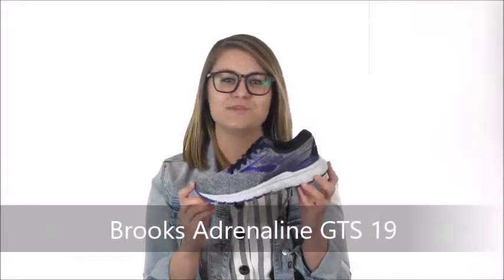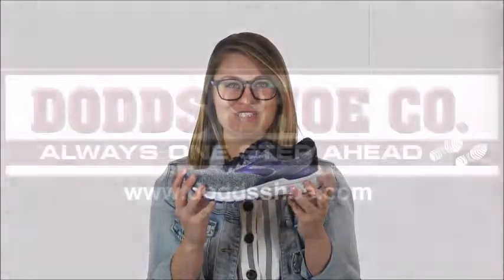Brooks Adrenaline GTS 19